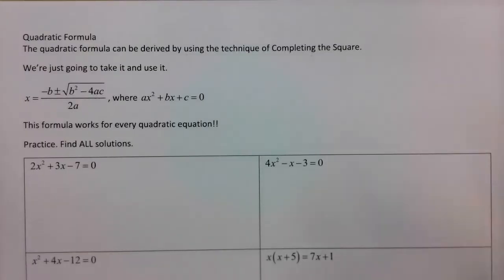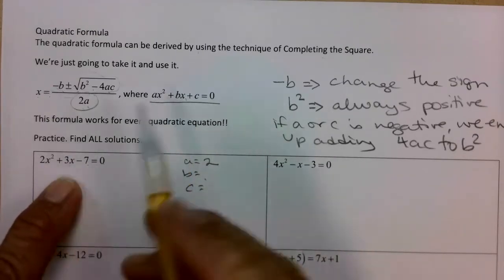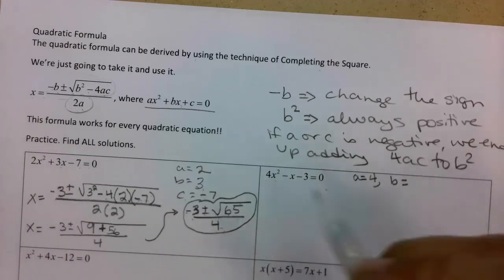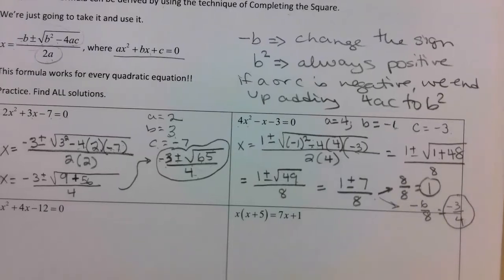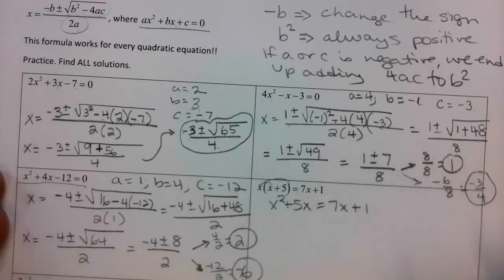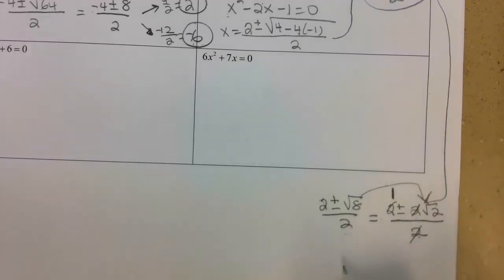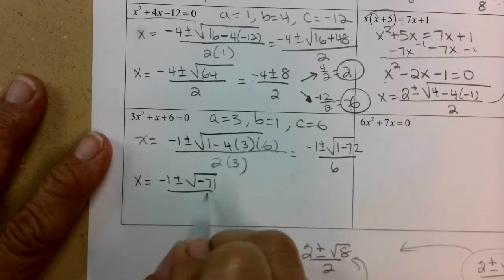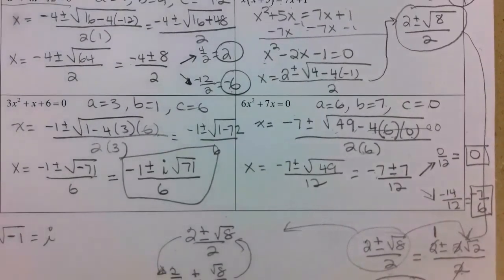Quadratic Formula to Solve Quadratic Equations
In this video i show you how to use the Quadratic Formula to solve multiple quadratic equations. We find solutions that are integers, rational numbers, irrational numbers, and complex numbers.